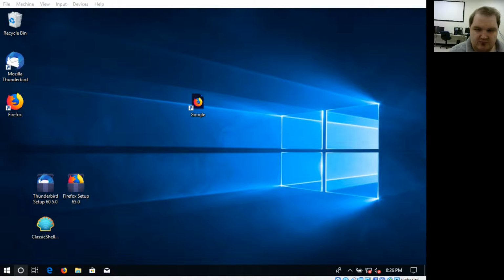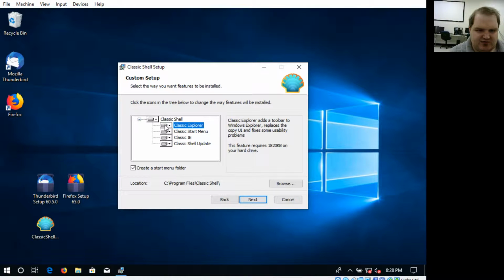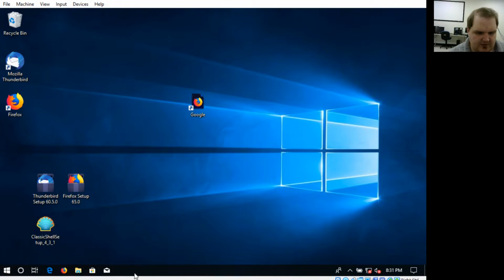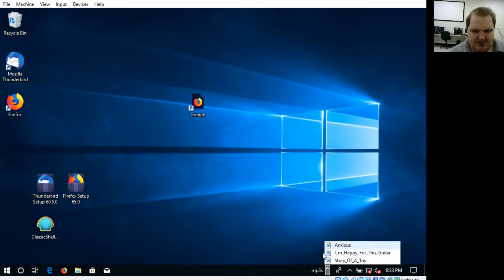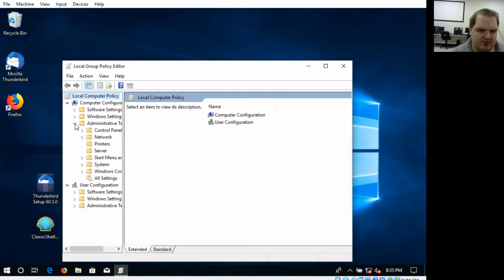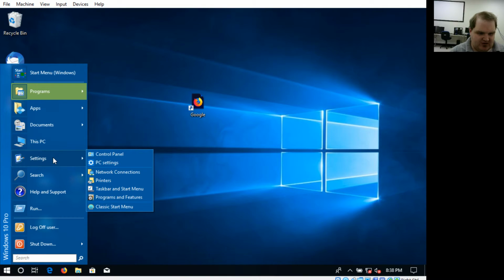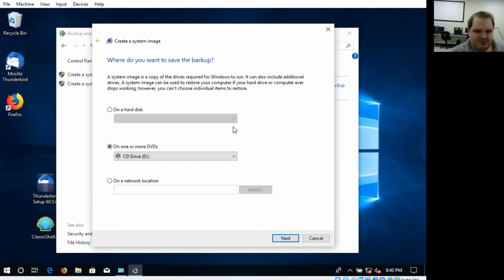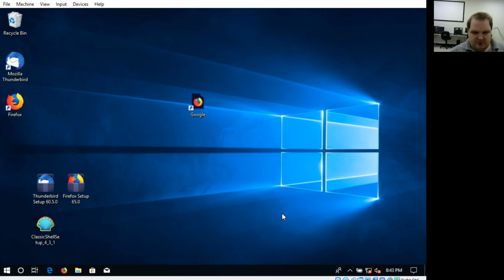Tech Tips - Windows 10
A short livestream showing you some Windows 10 tips!